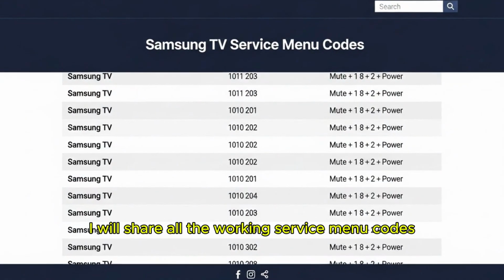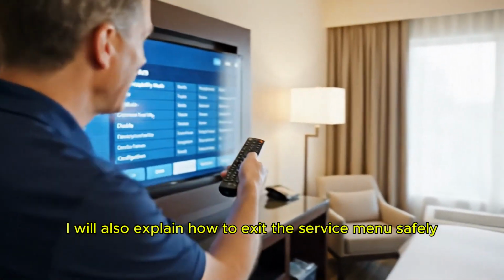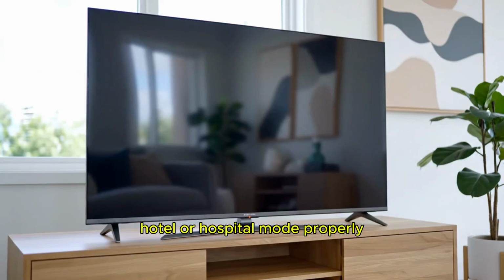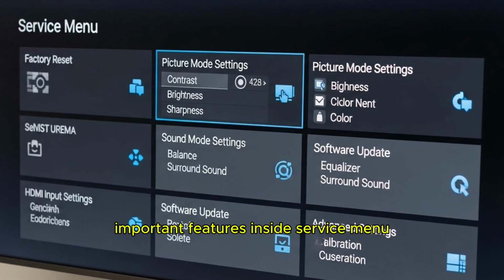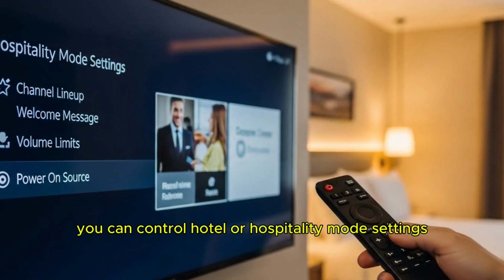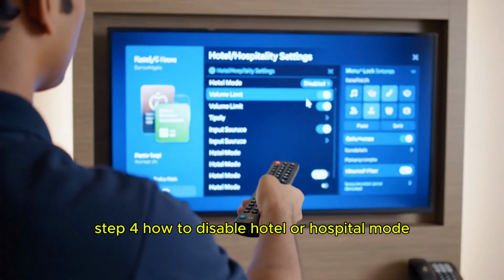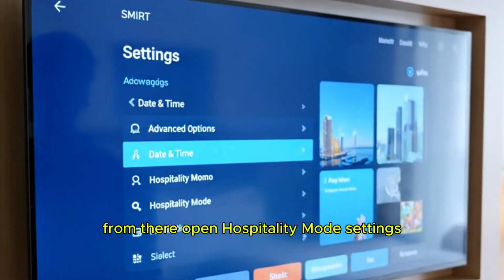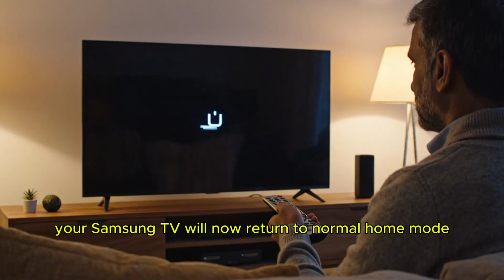Samsung TV Service Menu Access All Working Codes & Safe Exit Guide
Many Samsung TV users face hidden issues that cannot be fixed from normal settings. In this video, you’ll learn how to access advanced Samsung TV system options that technicians use to diagnose and manage internal configurations. This guide is designed for viewers who want clear, practical steps without unnecessary confusion.

You’ll be shown multiple verified methods that work across different Samsung TV models, along with important precautions to avoid software problems. The video also explains how to safely exit advanced menus and restore normal TV operation, helping you protect your TV while making the required adjustments.

Whether your TV is stuck in hospitality restrictions or needs deeper configuration checks, this tutorial walks you through the process carefully from start to finish.